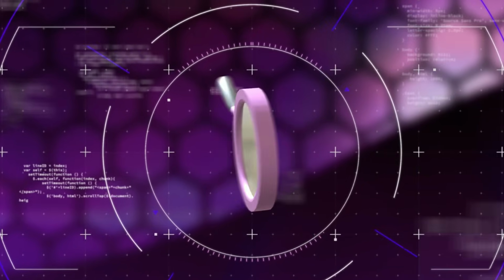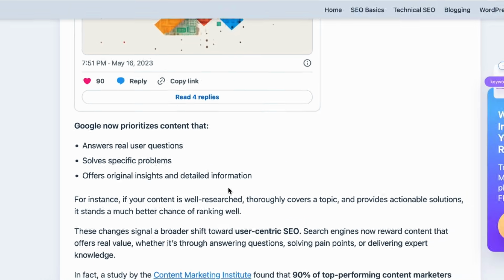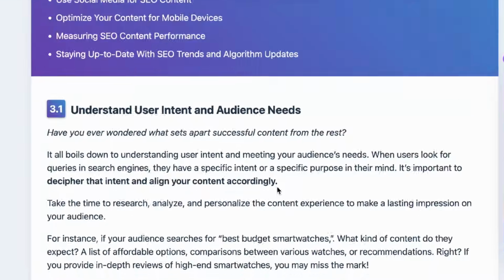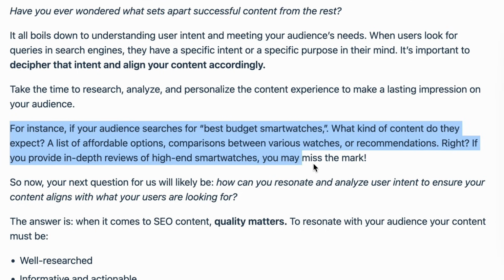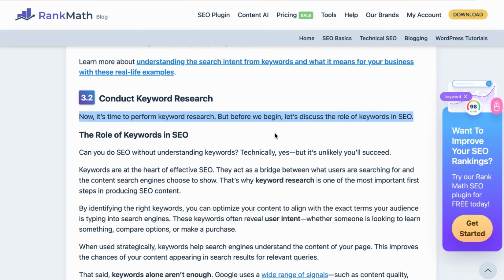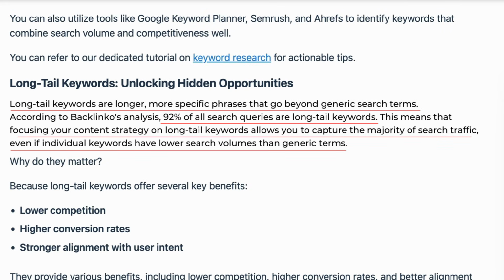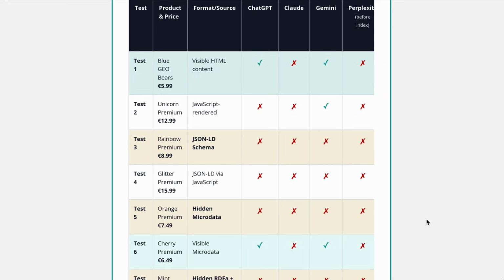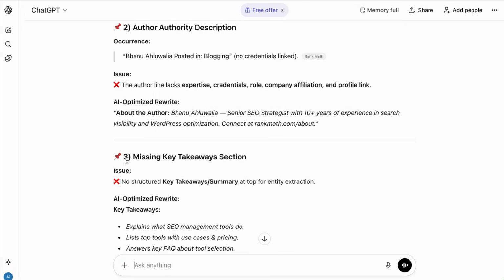I Audited Our Blog for AI Visibility - The Results are Sobering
In this video, we audited our blog for AI visibility and discovered surprising gaps. Learn what the results reveal and what they mean for future search performance.

Chapters (Timestamps):
00:00 - Introduction
01:38 - Issue #1: Disconnected List Items Without Introductory Content
04:09 - Issue #2: Rhetorical Questions Without Clear Answers
05:51 - Issue #3: Conversational Filler Language
08:03 - Issue #4: Vague Introductory Statements Before Subsections
09:50 - Issue #5: Missing Context For Statistics
11:08 - Issue #6: Lack of Key Takeaway Section at the Top
11:42 - Issue #7: Other Page-Level AI Visibility Optimizations
14:12 - Quick and Easy: AI Visibility Audit for Any Pages
15:20 - Conclusion